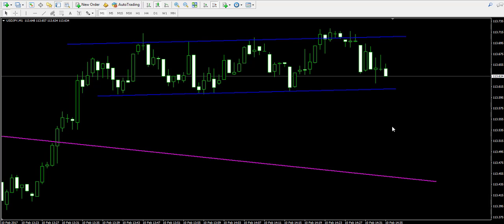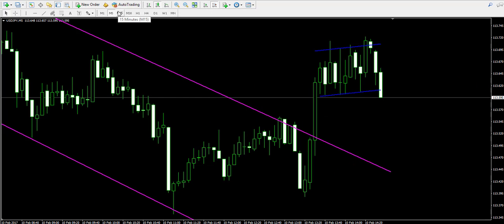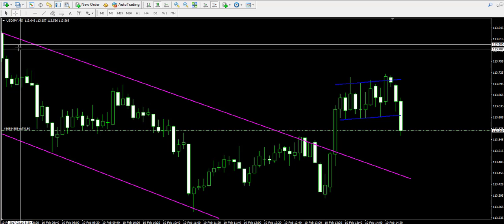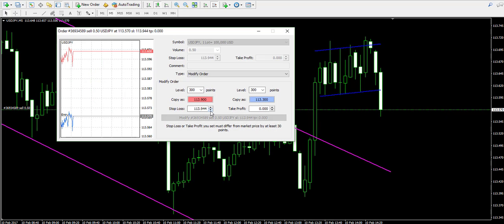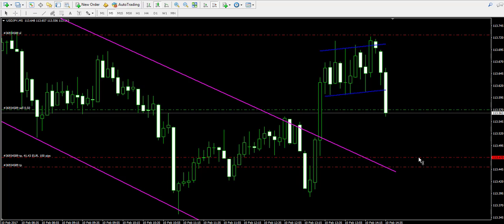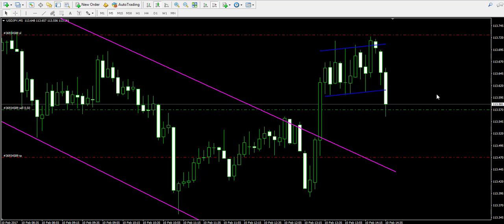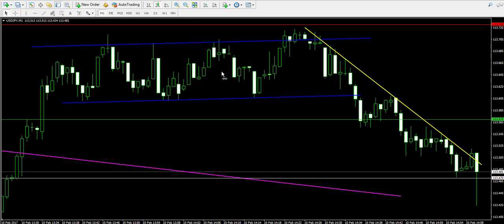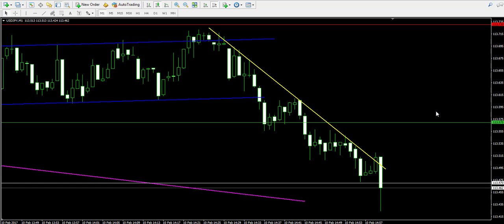Live Trading Example 02 - Range Breakout Trade